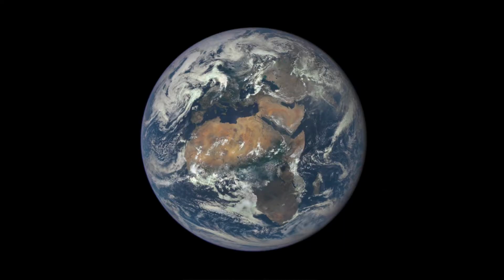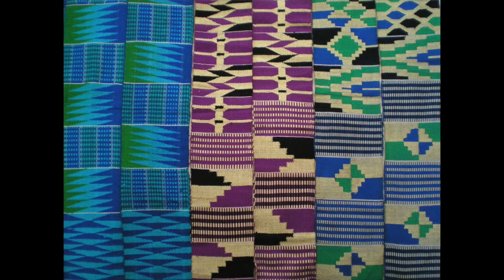Famous African Americans: study/art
Step 2 of art project